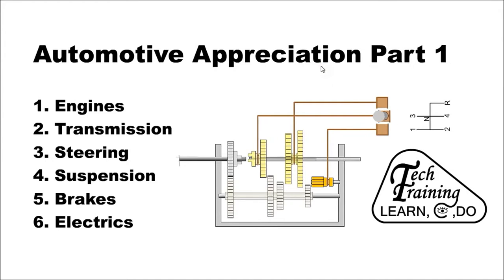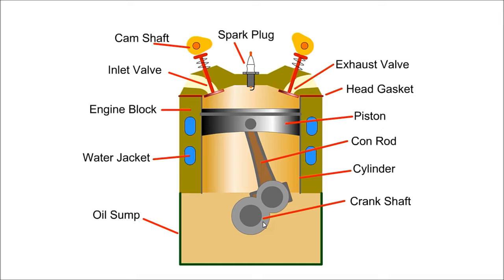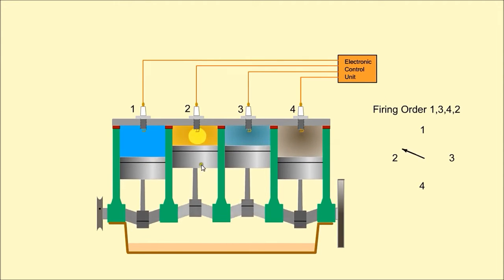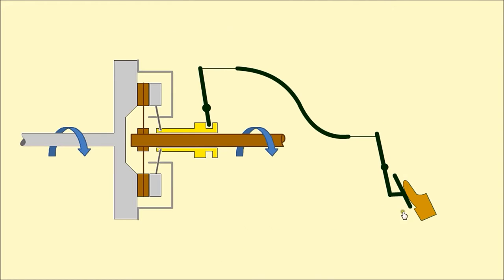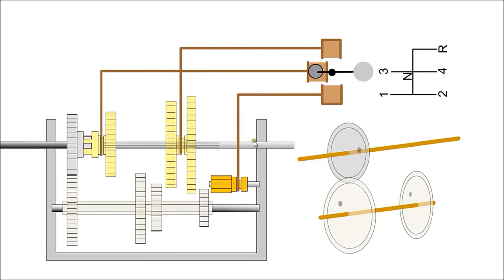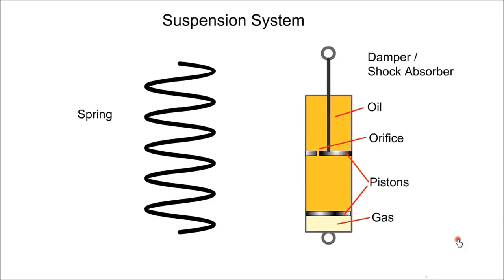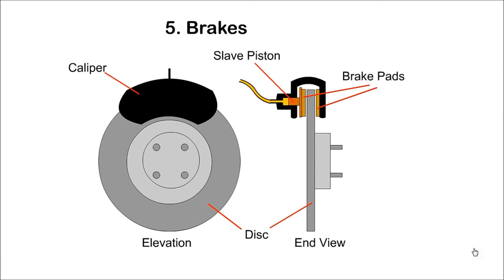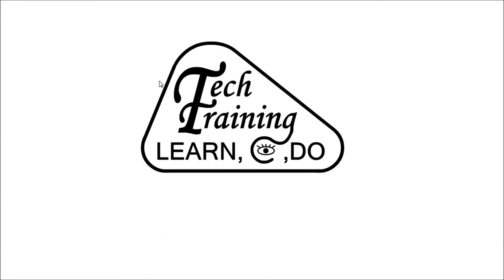Automotive Engineering Crash Course Part 1 Car Engines